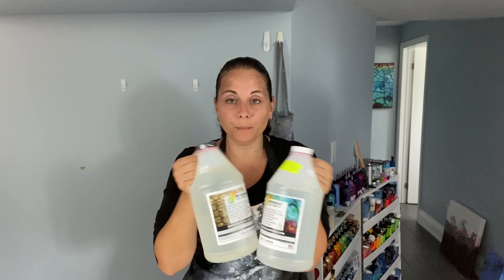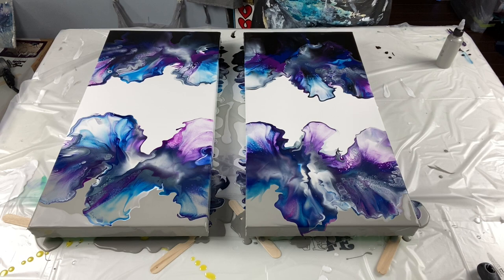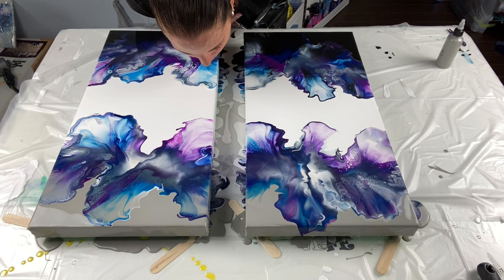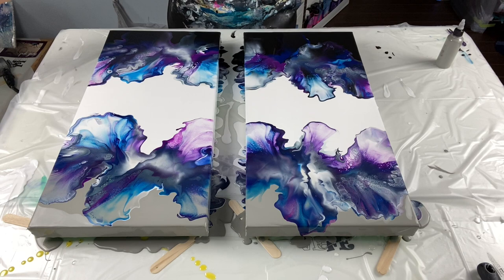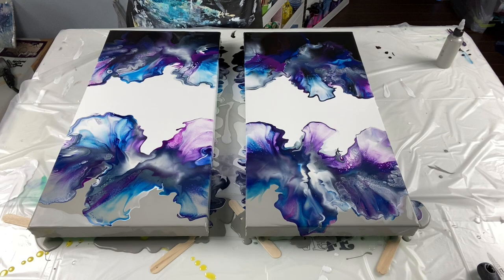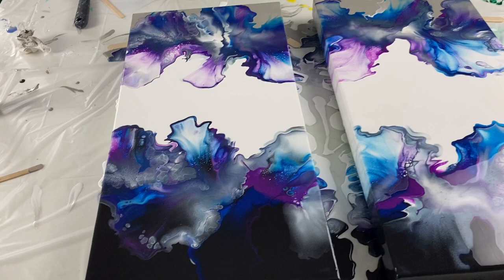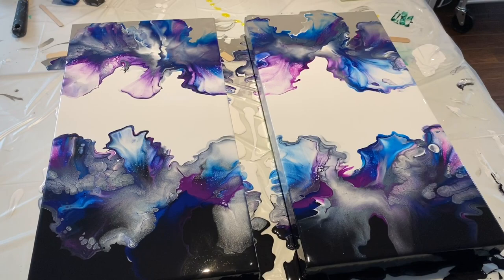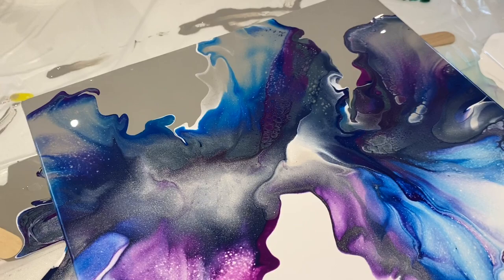# 250 - Dark & Rich - AMAZING Colours! Acrylic Pour Painting | Dutch Pour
Video posted on September 6, 2020

Hi everyone!  Another colour split attempt.. I am in love with these rich and dark colours.. wow!

Canvas:  12x24"  Diptych - Gallery wrapped canvases

Colours used:
Base:
Artist's Loft Flow Acrylic White and Black
Liquitex Basics Neutral Grey 5

Main Colours:
Thalo Blue by Grumbacher
Prism Violet by Liquitex Basics
Pewter by DecoArt
Permanent Blue Violet by Amsterdam
Sterling Silver by DecoArt
Paynes Grey by Pebeo Studio Acrylic

TIME STAMPS
0:00 Intro
5:30 Lolivefe 10% Discount Code (top right hand corner)
6:05 Tammy Anderson Art Video (top right hand corner)
7:50 Talking about 'Pricing your art'
13:00 Talking about the canvas sizes and design
15:18 Video #63 info
16:23 Mentioning the colours
17:15 Adding the coloured paints
19:57 Blowing out the paint
23:30 Fixing the composition
25:07 Close up on finished piece with studio lights
27:22 Close up on finished piece with studio lights off

LOLIVEFE
OR
Save 10% your total order using code kanella10

Much Love!